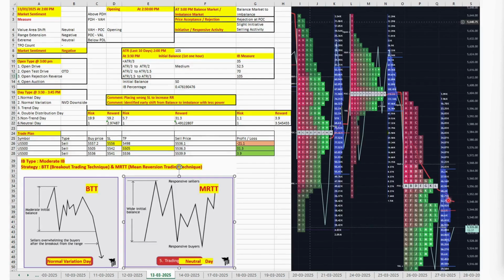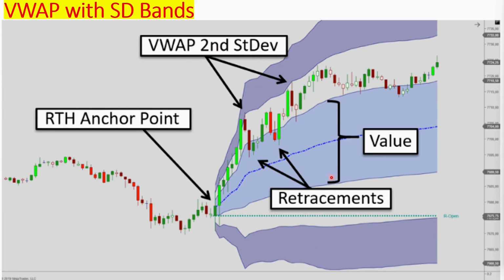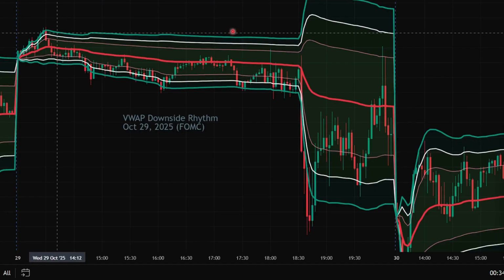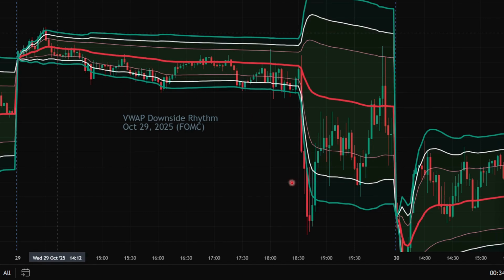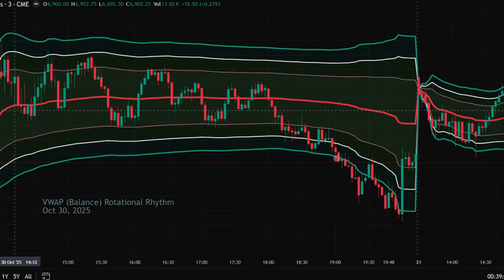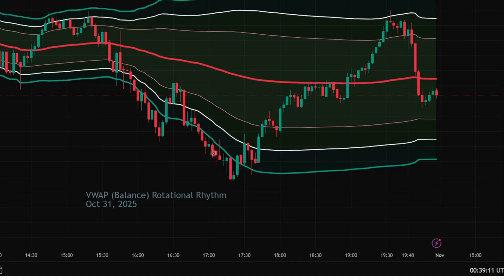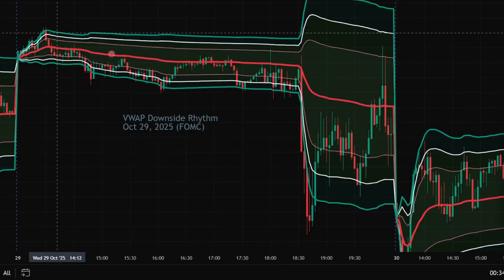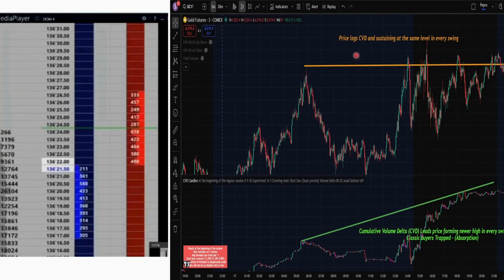VWAP with Standard Deviation Bands Part 2: Real Market Examples & Trade Setups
In Part 2 of the VWAP series, we move from theory to real market application.

In this video, I walk you through actual chart examples to show how VWAP and standard deviation bands behave in live trading conditions.

You’ll learn:

How price reacts around VWAP in real scenarios
Identifying trend vs consolidation using VWAP
Using 0.5, 1, and 2 standard deviation bands in practice
Spotting high-probability trade setups
Understanding mean reversion vs continuation moves

By seeing real examples, you’ll start to build intuition for how institutions position around VWAP and how you can align with them.

This is where VWAP starts to become a practical trading tool—not just a concept.